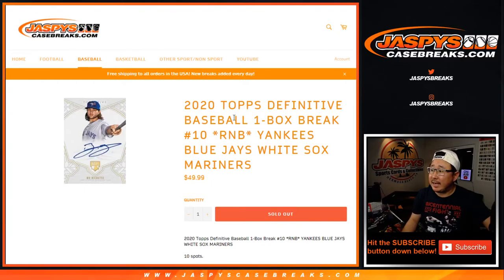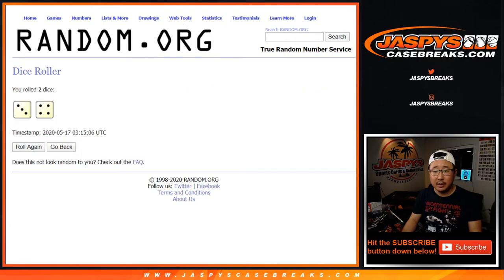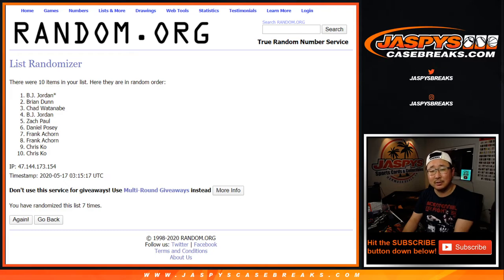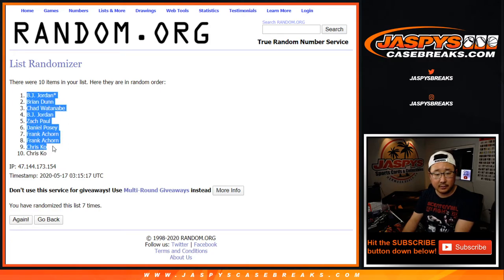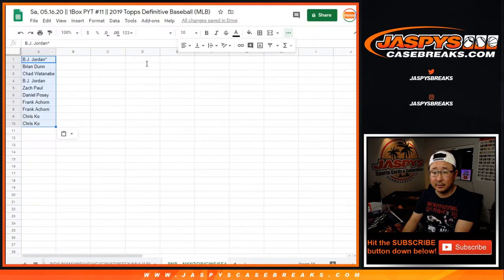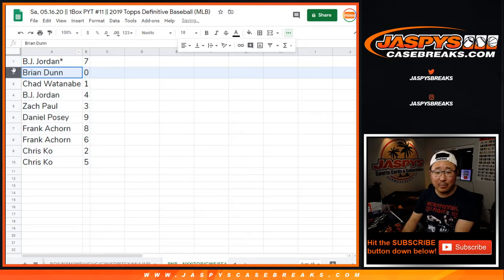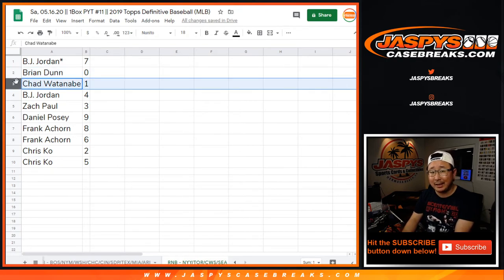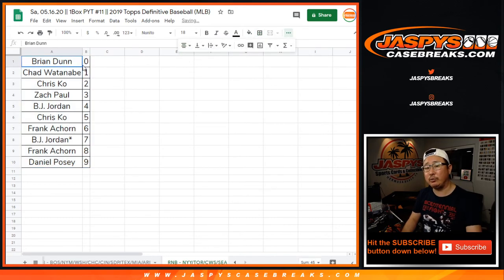RNB - NYY, etc. || Sa, 05.16.20 || 1Box PYT #10 || 2020 Topps Definitive Baseball (MLB)